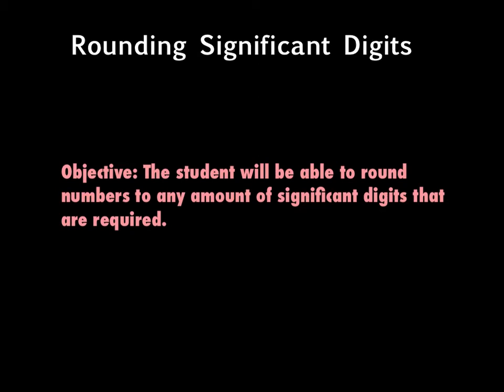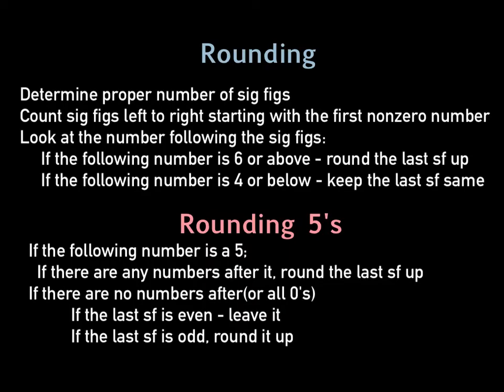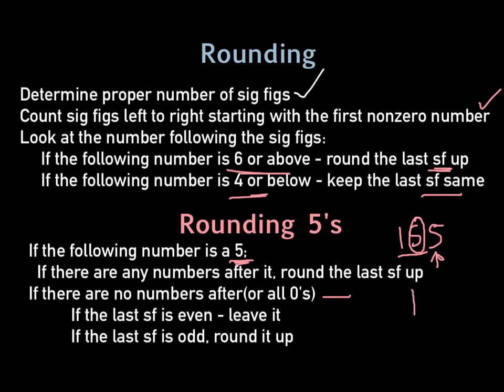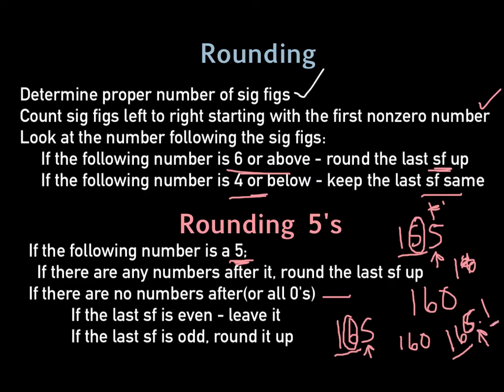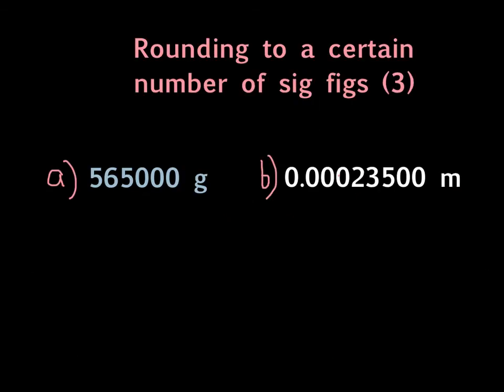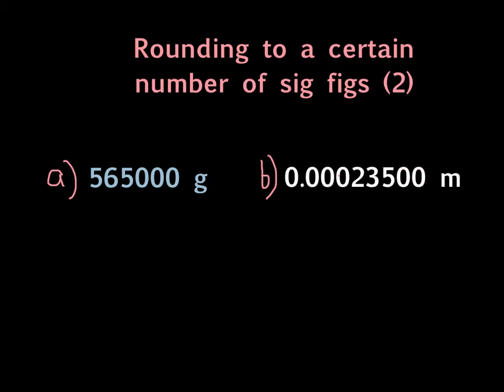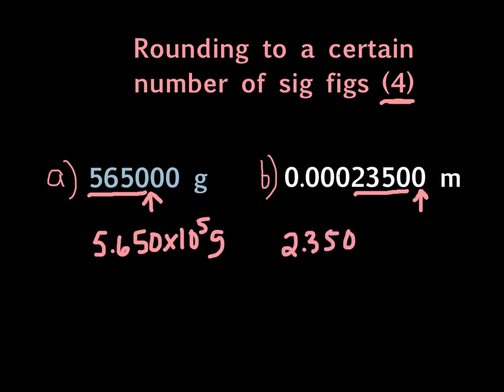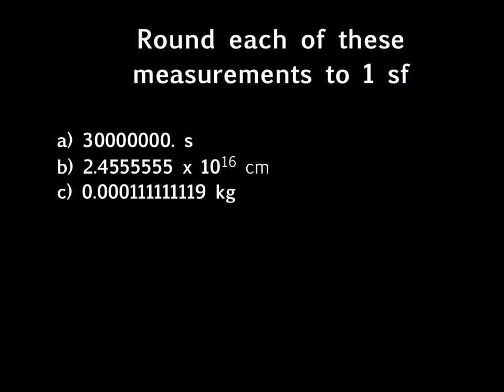Rounding significant digits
Practice for rounding sig figs